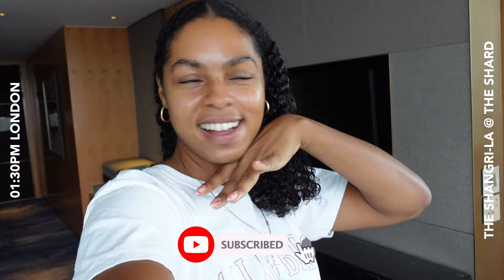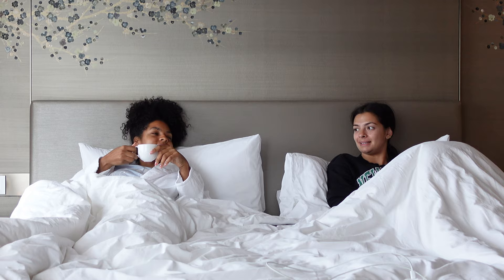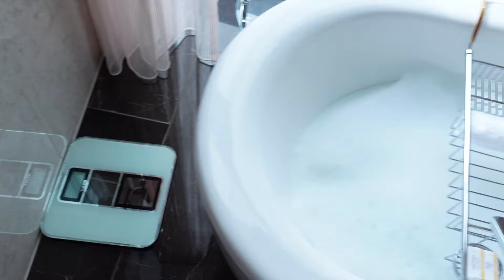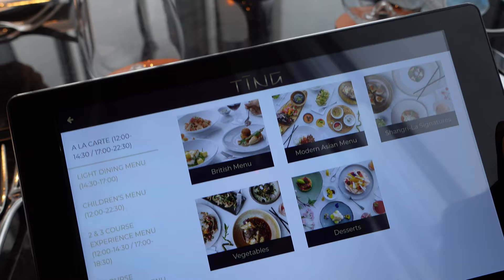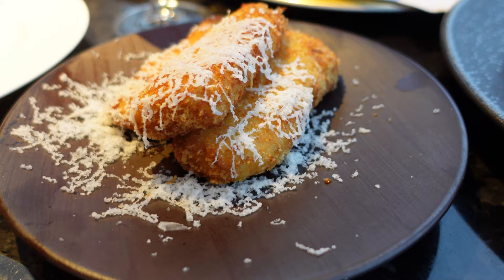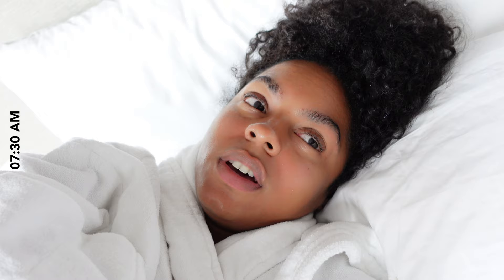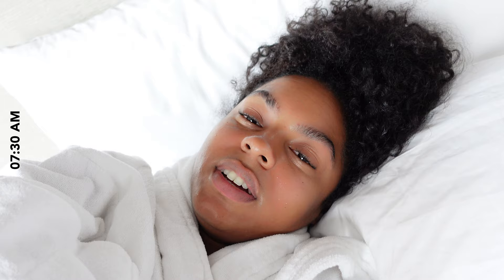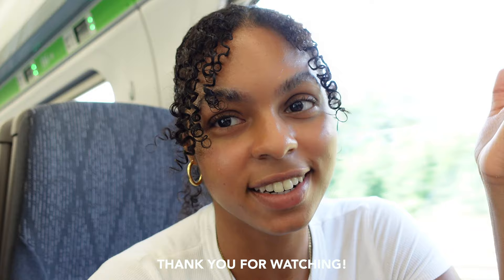THE SHANGRI-LA The SHARD LONDON | LONDON STAYCATION VLOG 2022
London Staycation at The Shangri-La at the Shard. I was invited down to spend a luxury night at the Shangri-La In London. The room was absolutely amazing, and I have to say the view from the shard was really breathtaking! We had dinner at their famous restaurant TING, which fr exceeded my expectations!

Travel with me too...

Music in this video was provided by Epidemic sounds, Click here to try